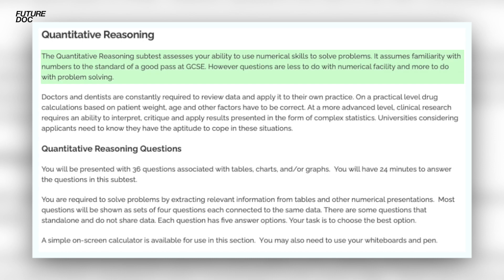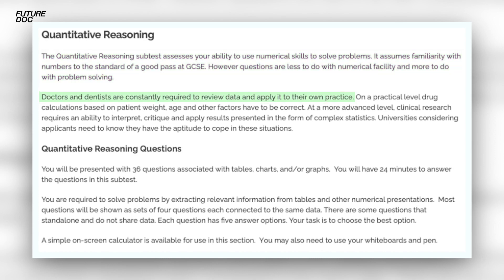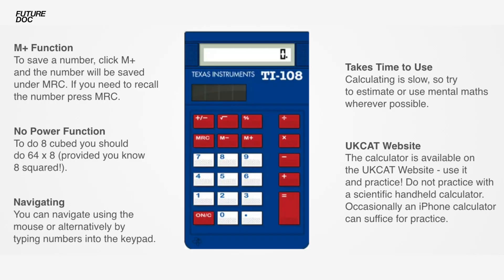How To SMASH The Quantitative Reasoning In 2021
If you're applying to medical school and sitting the UCAT, you will know that the Quantitative Reasoning is all about how you use your maths skills to solve logical problems. In this video I'm going to show you the number one technique that works on my students to score well in the UCAT.

We'll also look at the different types of question that come up, how to tackle each one and my top tips!

Timestamps:
00:00 - Introduction
00:18 - Quantitative Reasoning Intro
01:29 - Timing for the Quantitative Reasoning
02:54 - How to approach the Quantitative Reasoning
04:14 - Tips